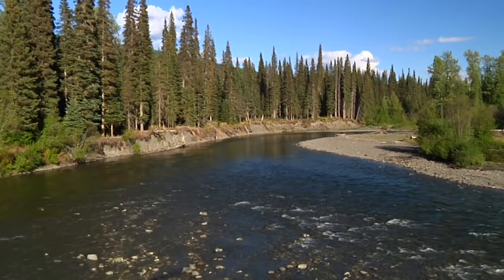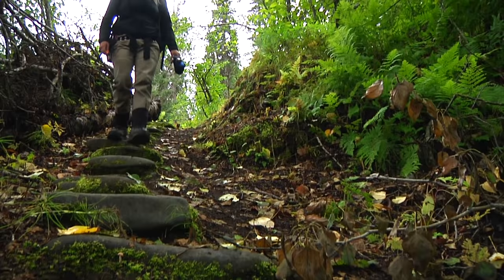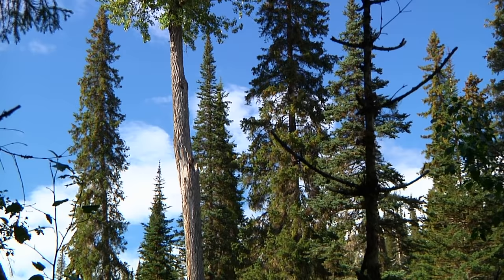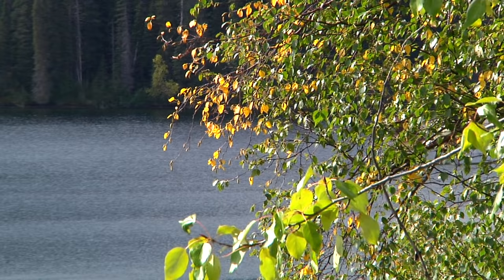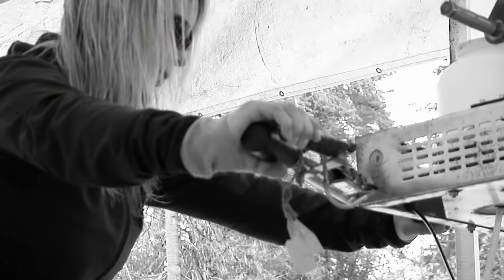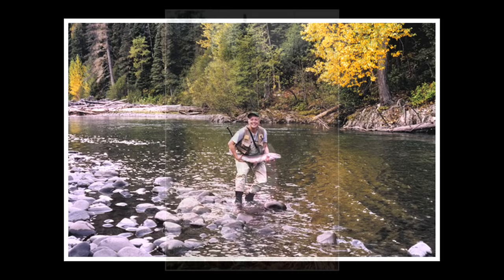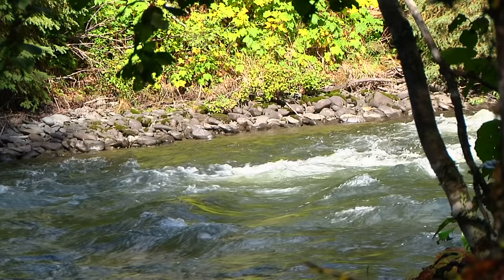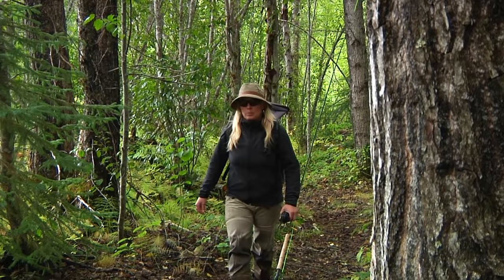British Columbia Steelhead Fly Fishing Part 2 - Steelhead Dreams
Steelhead Dreams Part 1 and 2 were created for Catch Magazine's 15th and 16th edition back in 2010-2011.  From the vault for the first time, T- Motion Theater presents Steelhead Dreams Part 2.   Part 2 follows a mother, father and daughter growing up in the backcountry of British Columbia. Years later the mother/daughter team-- guide Hannah Belford and her incredible mother, Alice--are still working harder than ever operating a world class Steelhead Lodge in Northern B.C.
Camera work and editing by Todd Moen.
Pulled from the Catch Magazine Vault - Shot and edited October 2010 for Catch Magazine.

Special thanks to Hannah Belford.

*Camera Information*
- Panasonic HMC-150